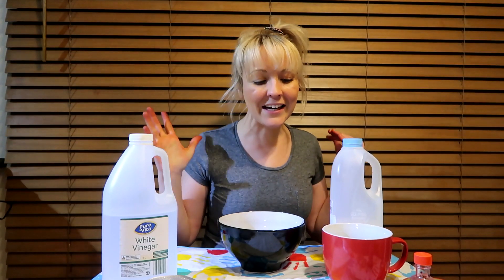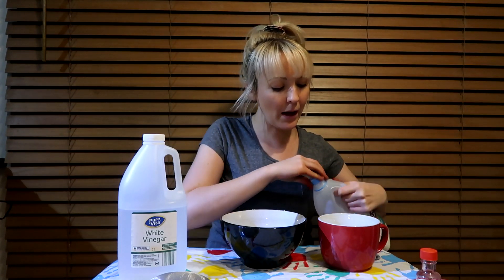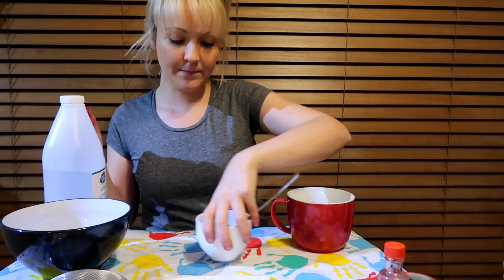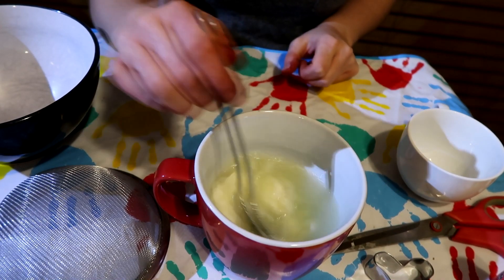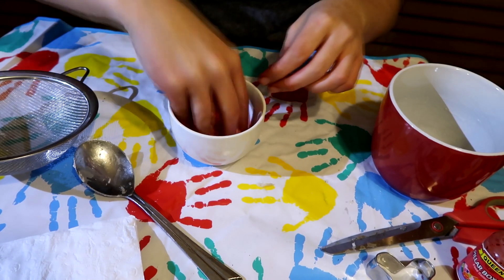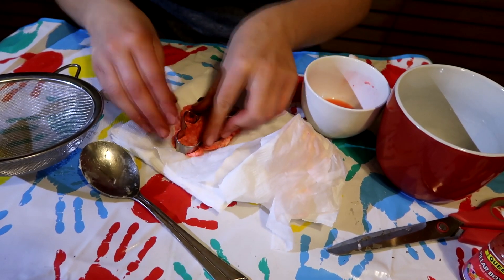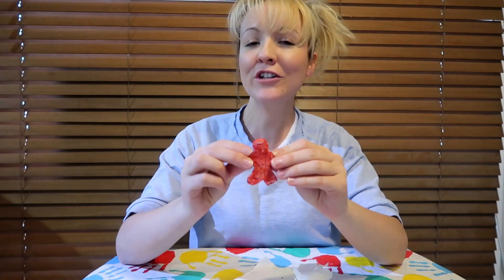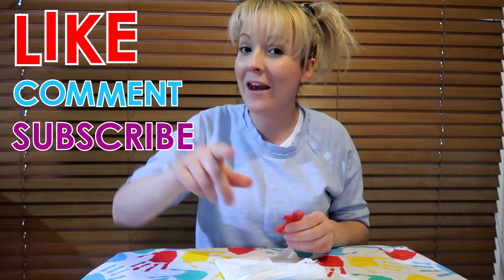How to Make Milk Plastic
In this video Katie will show you how to make milk into plastic by using simple ingredients out of the kitchen!!